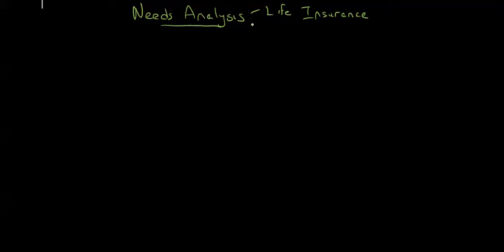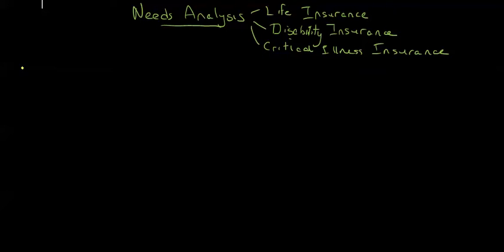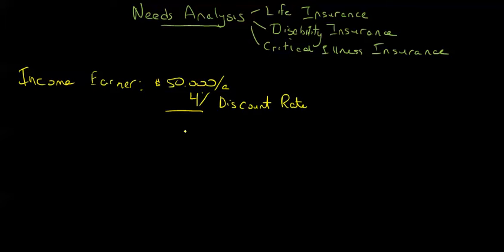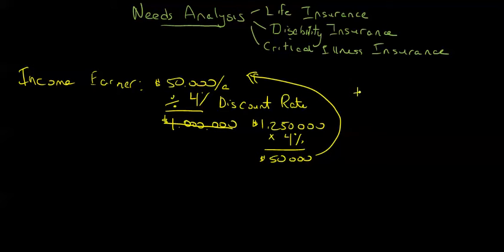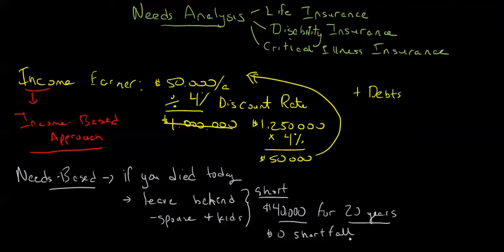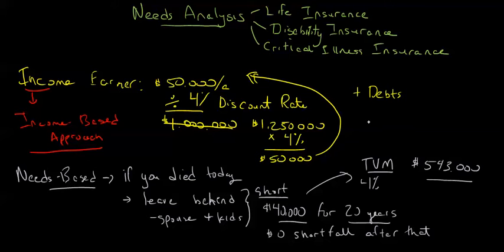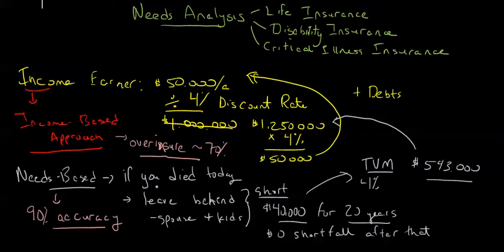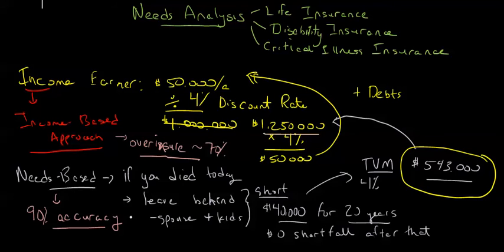Insurance Needs Analysis Video 1 2015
Video Introducing Insurance Needs Analysis